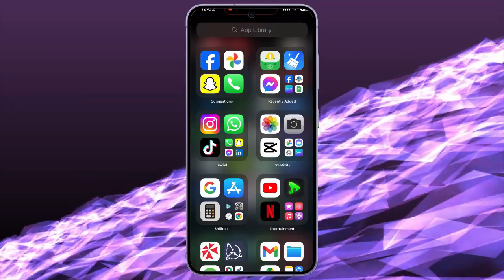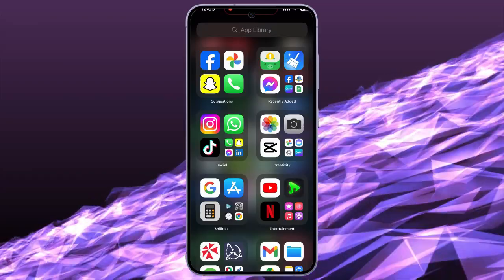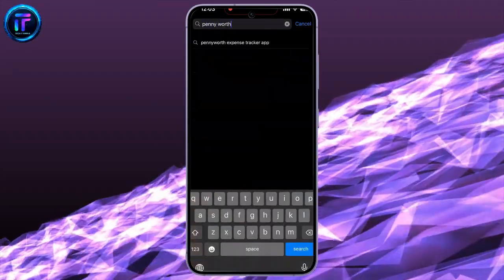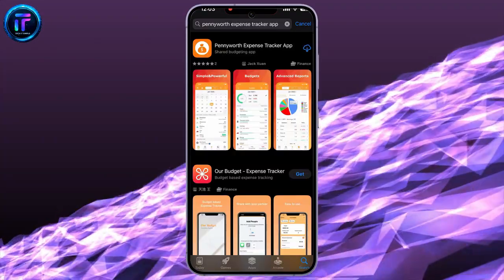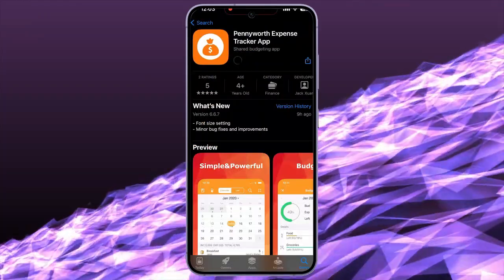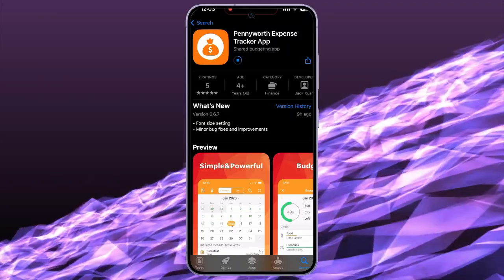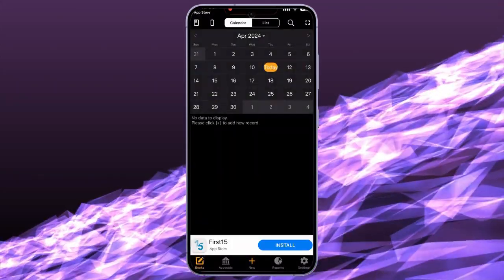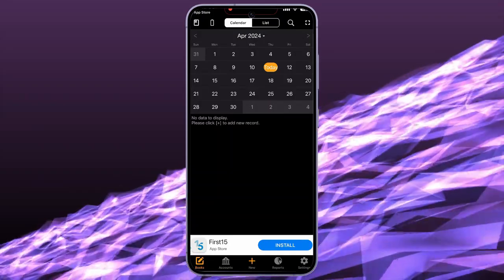How to Download Pennyworth Expenses Tracker 2024 | Install Pennyworth Expenses Tracker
In this video, we will show you how to download the Pennyworth Expenses Tracker app on your mobile device. Follow these steps to install the app, set up your account, and start tracking your expenses efficiently. Learn how to manage your finances better with the Pennyworth Expenses Tracker app.